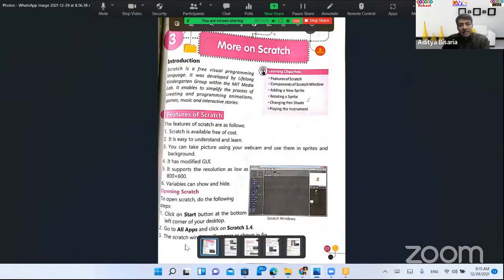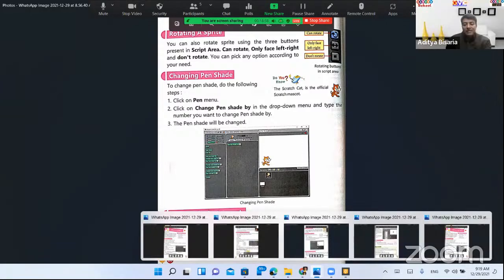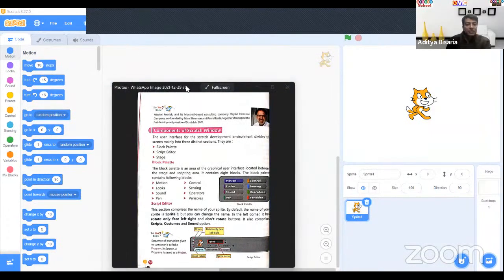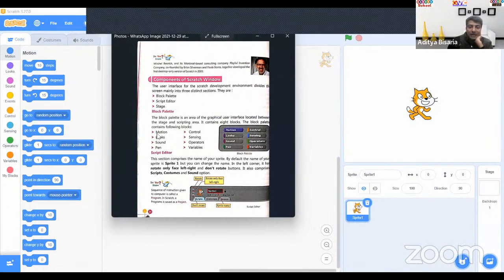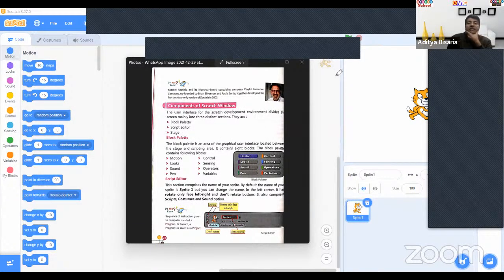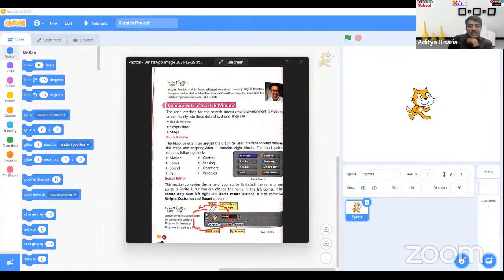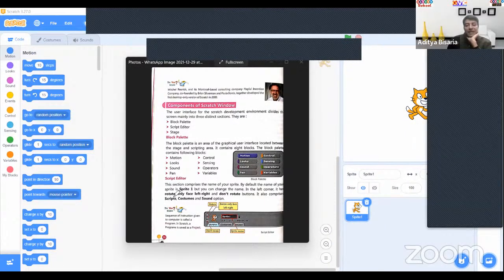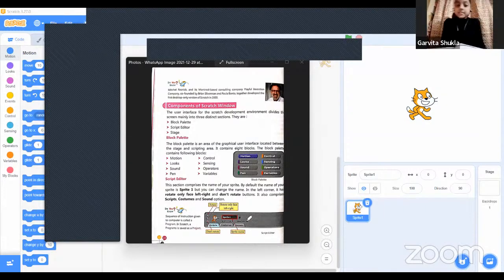Ganges School | Live Session | Class 4 | Dec 29, 2021